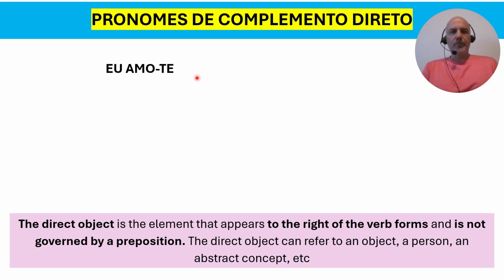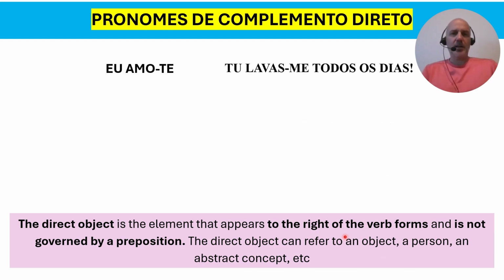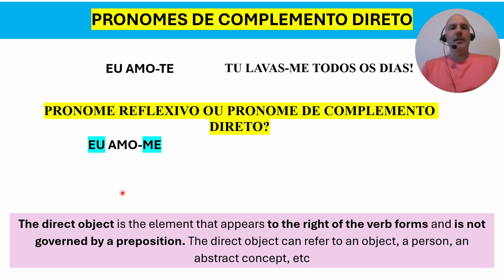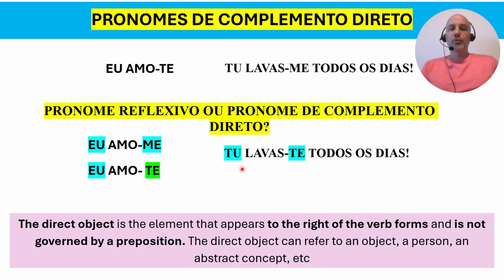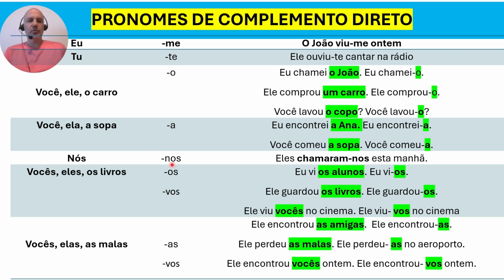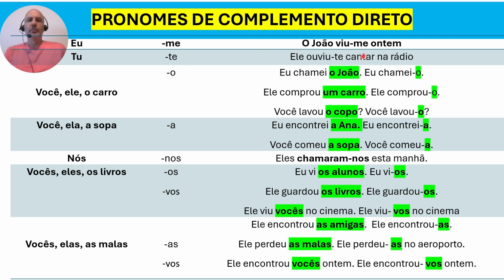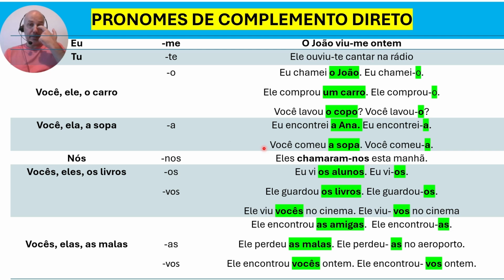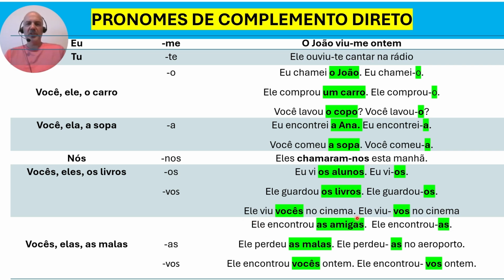Pronomes Complemento Direto